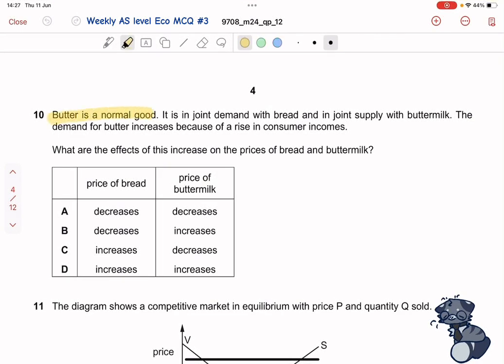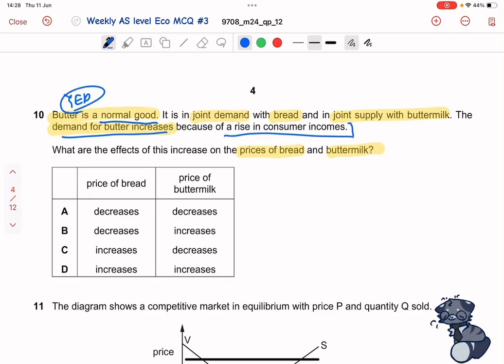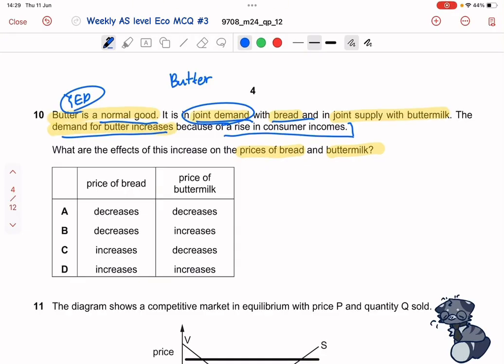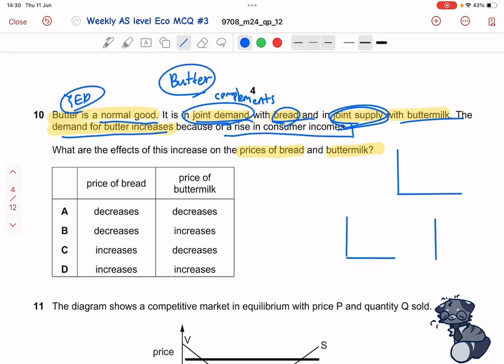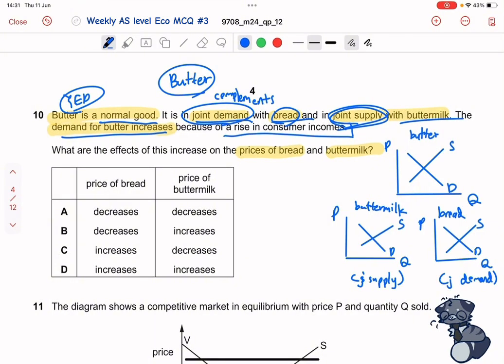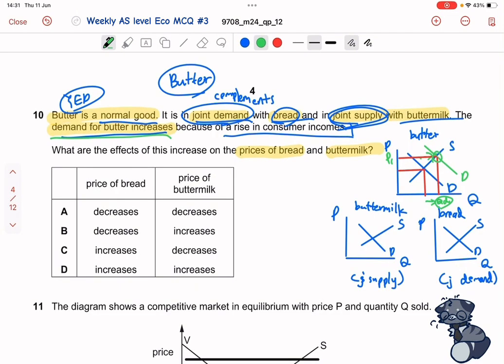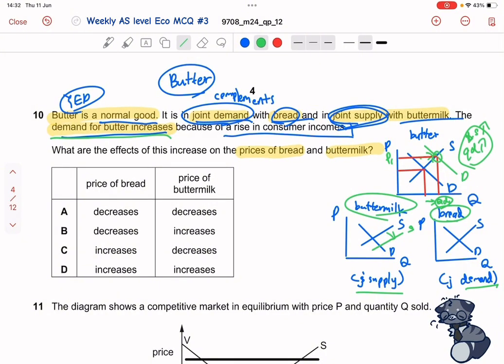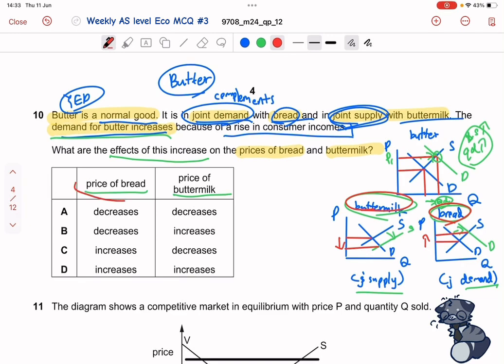Weekly AS Level Eco MCQ #3 Answer/Rationale (READ DESC)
HALT!

This is a breakdown of the Weekly AS Level Eco MCQ #3 answer!
This question is from 9708/12/F/M/24, Q10.